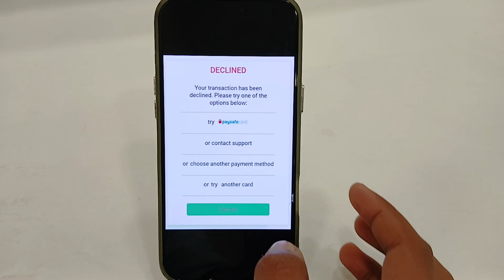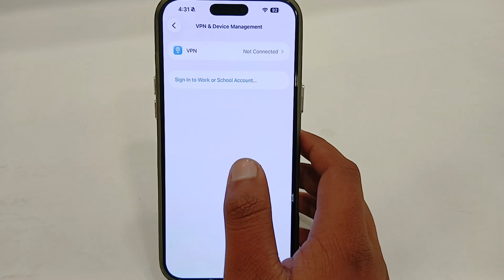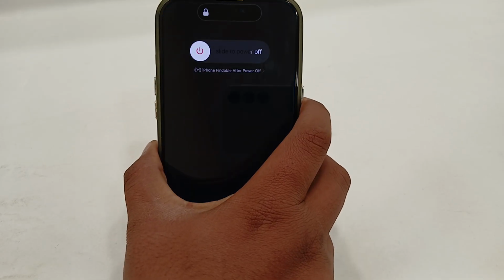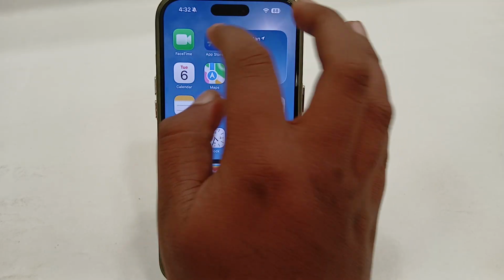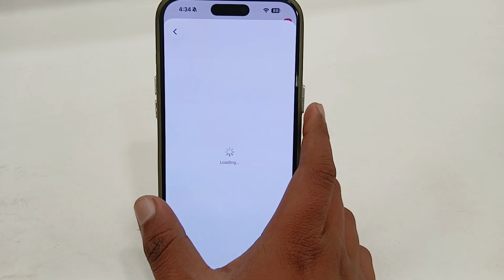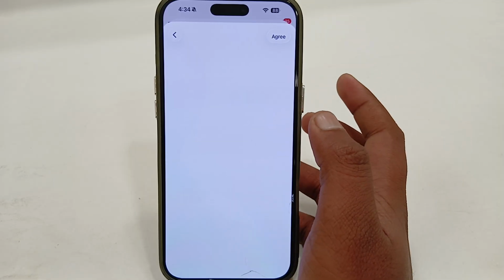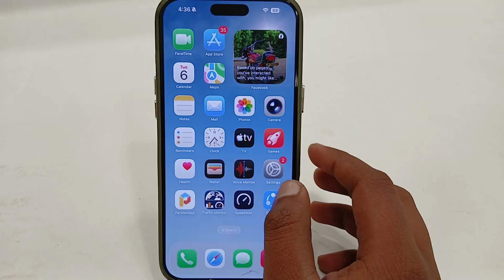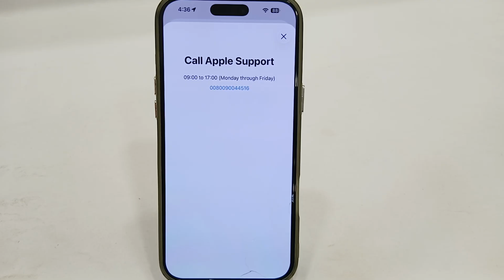How to Fix Payment Declined Error on iPhone or iPad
🔹 YouTube Description

Are you seeing a “Payment Declined” error on your iPhone or iPad when trying to make purchases in the App Store or for subscriptions? This video will show you how to fix payment declined issues step-by-step.

In this tutorial, you’ll learn how to:
✔ Fix Payment Declined errors on iPhone and iPad
✔ Check and update your Apple ID payment method
✔ Remove expired or unsupported cards
✔ Resolve subscription or App Store purchase errors

This method works on all iPhone and iPad models and the latest iOS/iPadOS versions.

📌 Tip: Make sure your Apple ID region and billing address match to avoid payment issues.